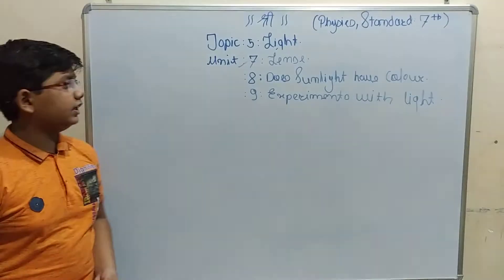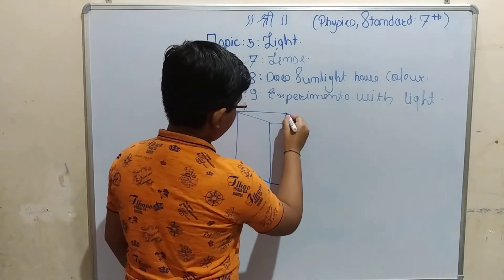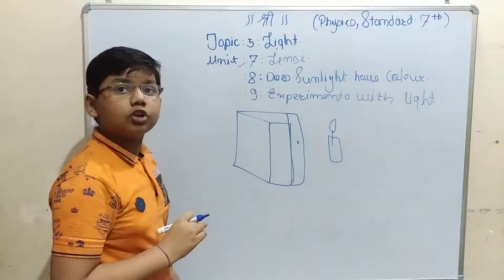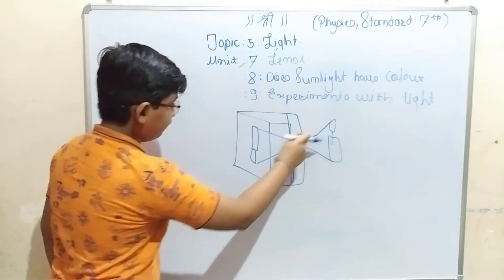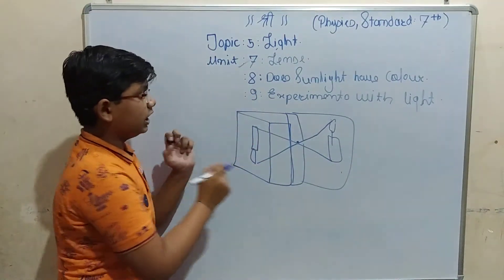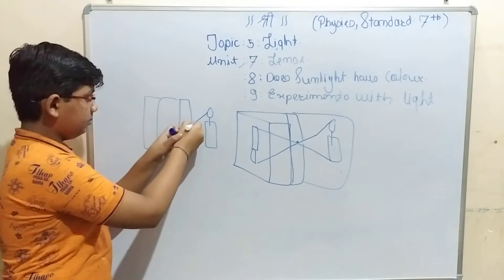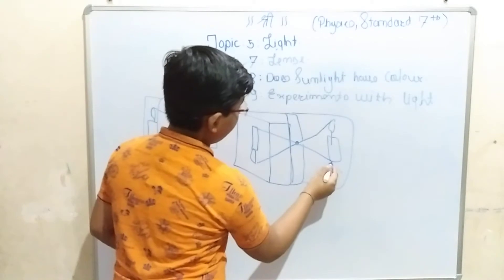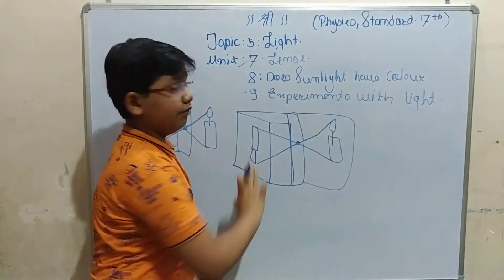Experiments with Light ( Physics standard 7th CBSE)